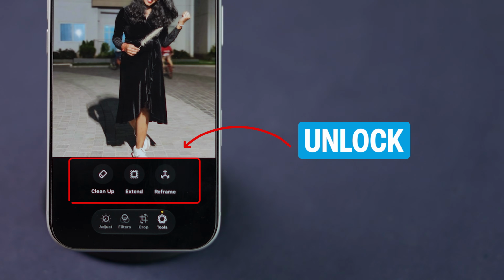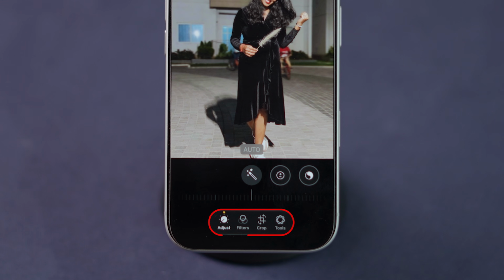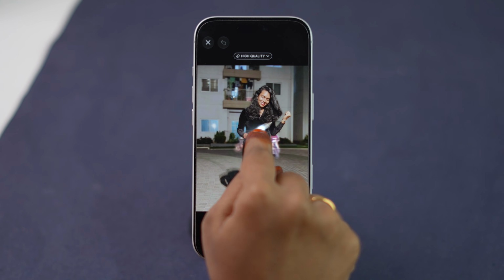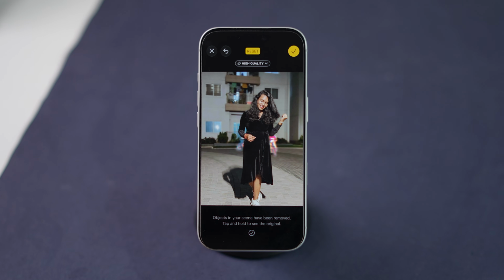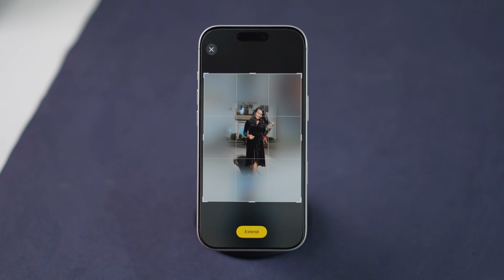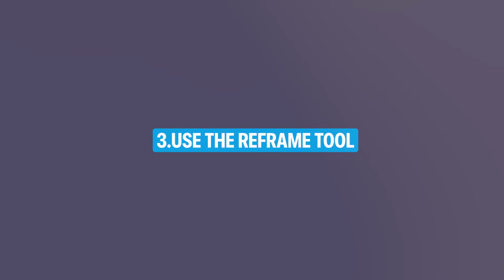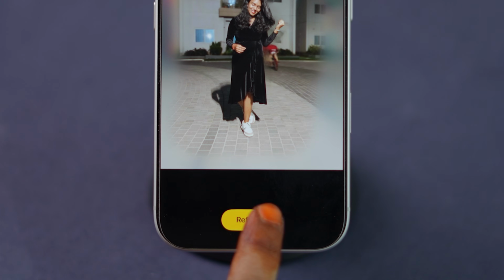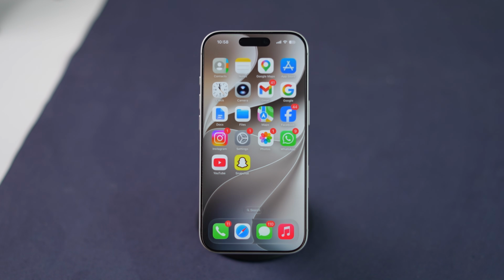How to Use Edit Tools For a Photo on iOS 27?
Discover the best edit tools for iOS photos and take your mobile photography to the next level. In this video, we'll explore the top editing apps and software available for iOS devices, helping you to enhance, retouch, and perfect your photos on the go. From beginner-friendly interfaces to advanced features, we'll cover it all. Whether you're a professional photographer or a casual snapshot enthusiast, this video will guide you through the most effective and user-friendly edit tools for iOS, ensuring your photos look stunning and professional.